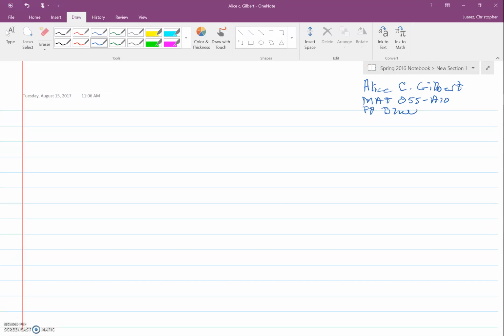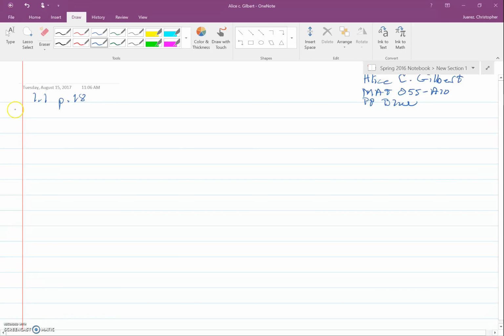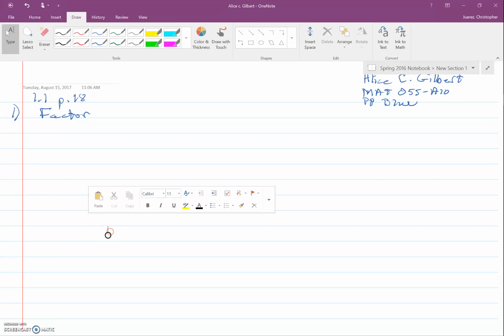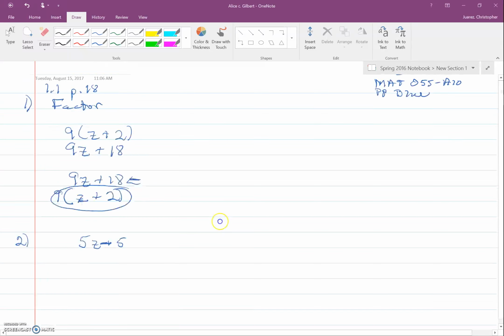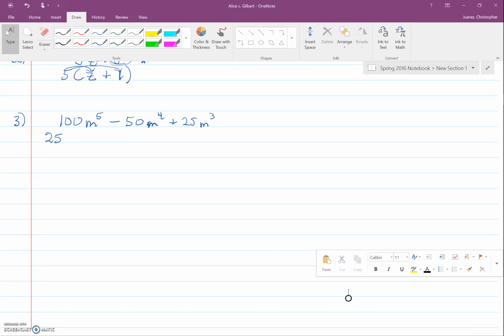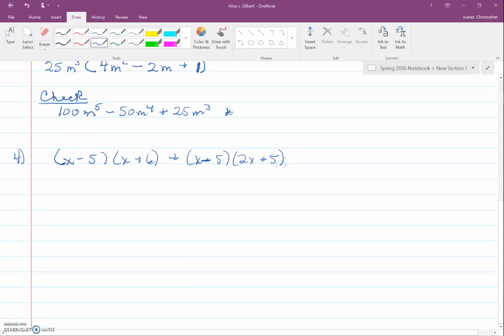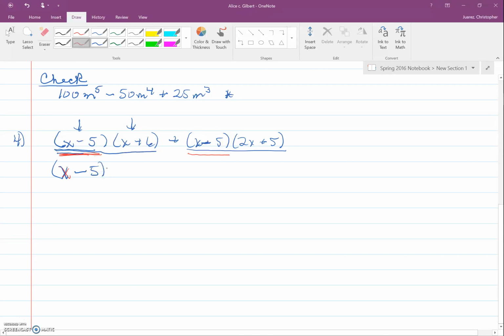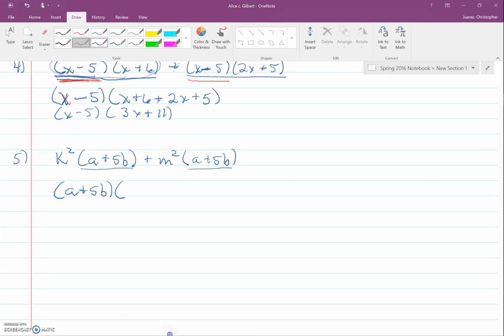Alice's Video Greatest Common Factor GCF